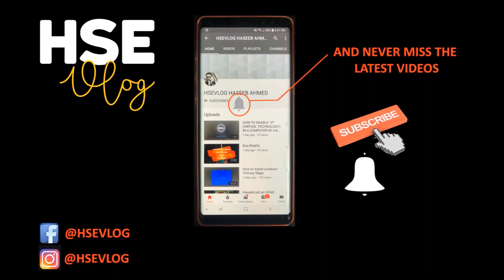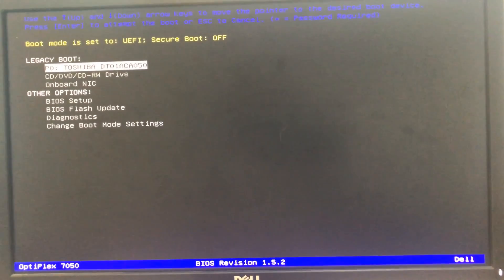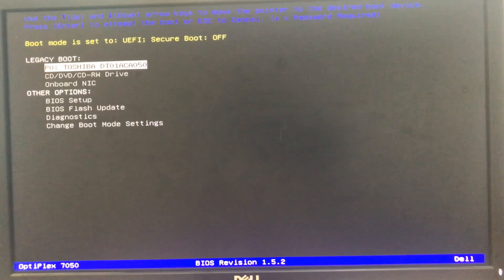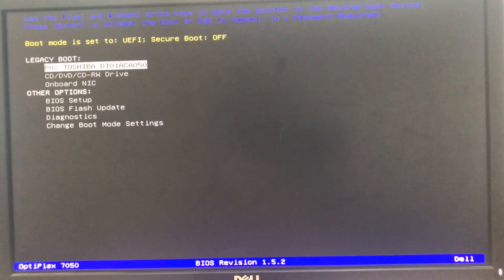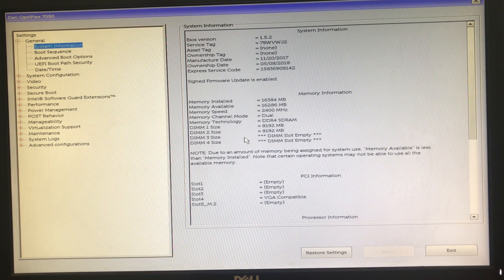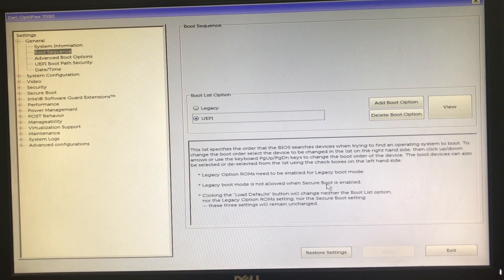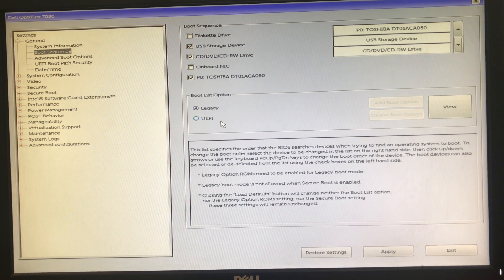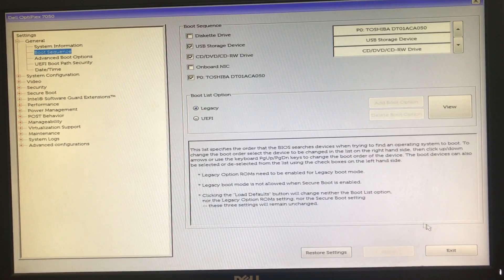HOW TO ENABLE AND DISABLE UEFI AND LEGACY BOOT MODE | HSEVLOG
How to enable and disable UEFI and LEGACY BOOT

Boot mode

HSEVLOG IS A YOUTUBE URDU AND ENGLISH CHANNEL, WHERE YOU CAN FIND TECHNOLOGICAL VIDEOS IN URDU AND ENGLISH,NEW VIDEOS POSTED EVERYDAY